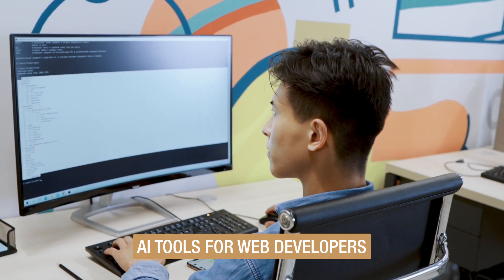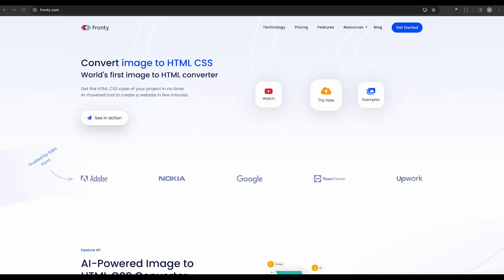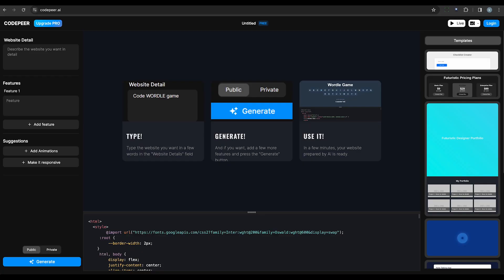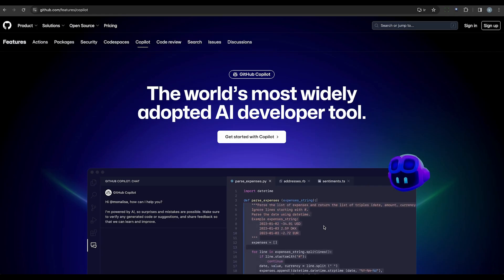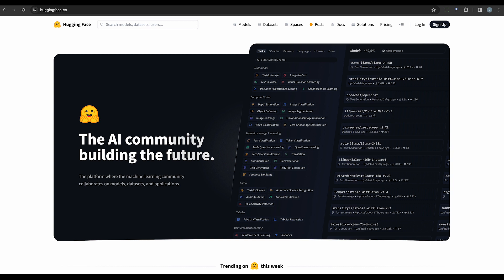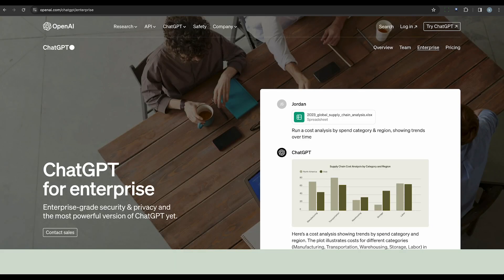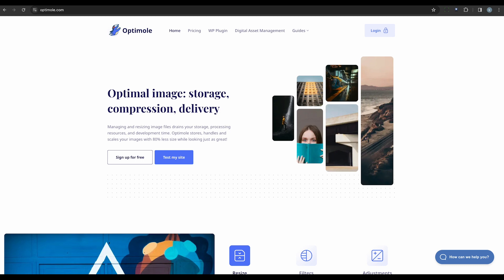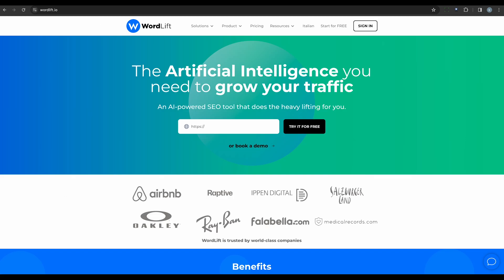AI Tools for Web Development: Developers Guide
AI tools streamline tasks, enhance content creation, optimize testing, and empower designers and developers. AI web development spans tools, courses, projects, and agencies, posing questions about its dominance in the field. The paragraph touches on various aspects, including the impact of AI on web design, the potential replacement of web developers by AI, and the coexistence of AI and web development agencies. It delves into considerations like learning AI for web development, the choice between AI and web development, and the influence of AI on different aspects of web development. Highlighting the intersection of AI with web developers and the evolving landscape of web development in the AI era.